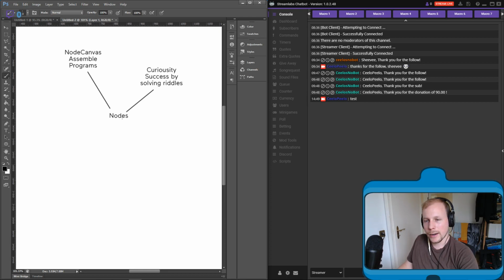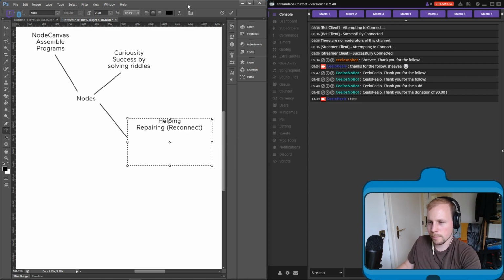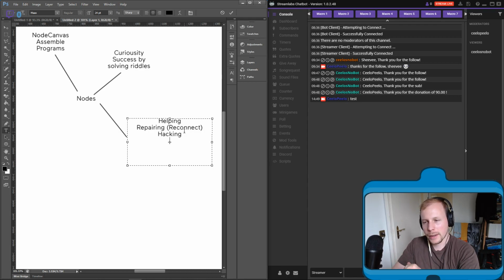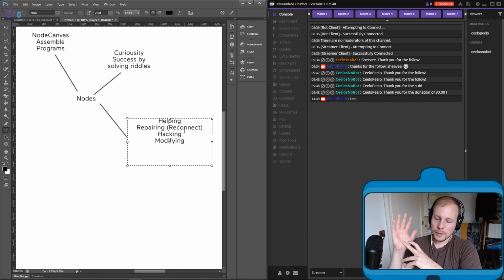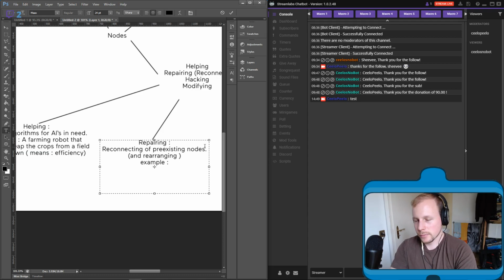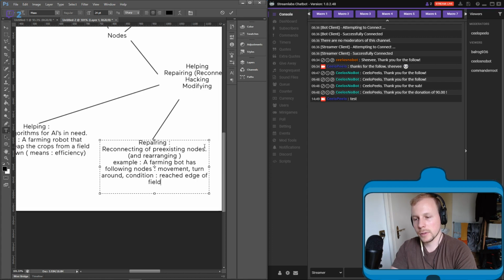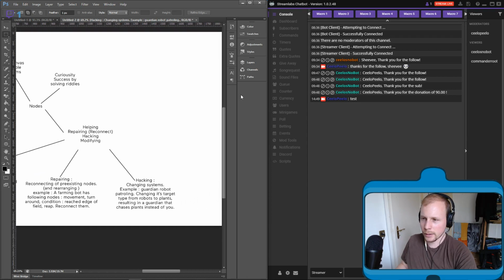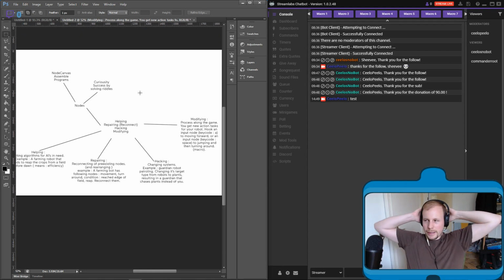New Prototype - Concept phase